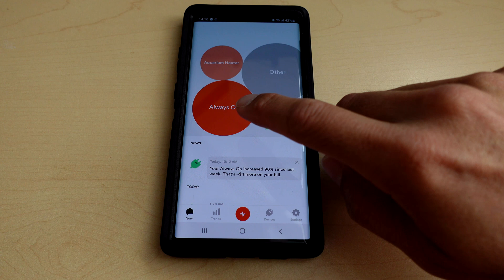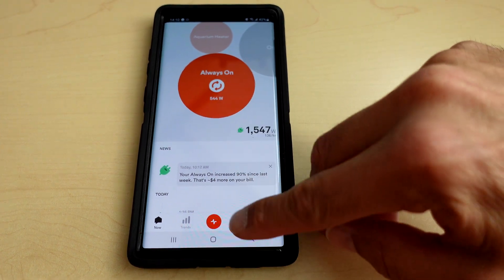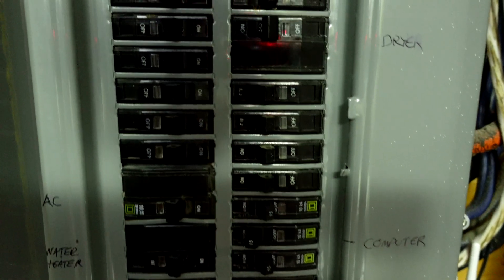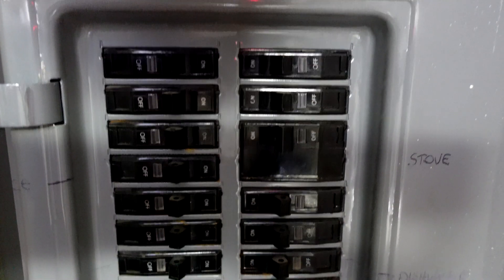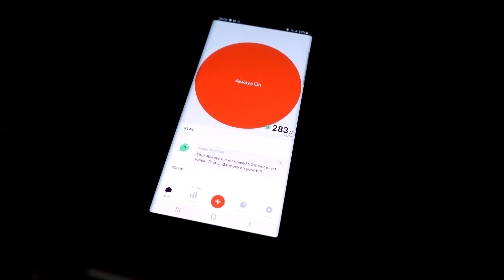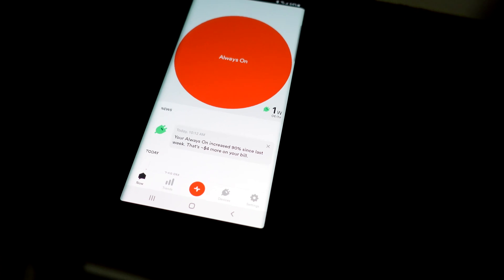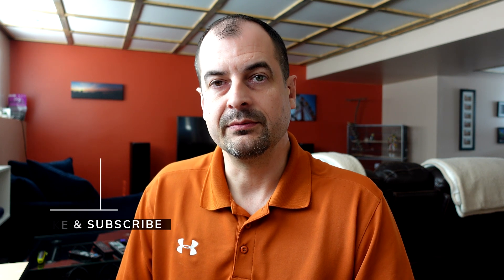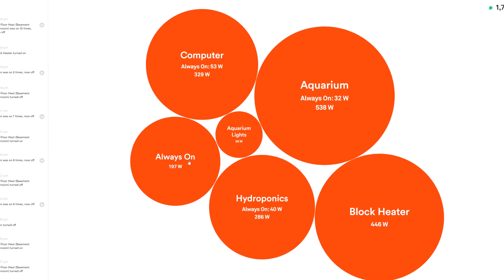How I Saved $ By Eliminating Phantom Loads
Are you tired of high electricity bills? Discover the secret to significantly reducing your energy consumption by identifying and eliminating "phantom loads" in your home. These are devices that silently draw power even when they're turned off, costing you money every month. This video provides a comprehensive guide on how to pinpoint these hidden energy vampires using tools like a Sense energy monitor or a multimeter. Learn the best time to conduct your search and how to safely navigate your home's electrical panel (with a disclaimer for safety).

Follow a step-by-step process to systematically turn off and test circuits, revealing which appliances are contributing to your phantom loads. We'll share real-life examples of surprising culprits, such as home theater systems and even toasters, and offer practical solutions like smart plugs to effortlessly cut off power when devices are not in use. While some continuous loads are necessary (like aquariums or data storage), many can be easily managed. This simple audit can save you a substantial amount of money annually.

Even small, consistent power draws add up over time, impacting your yearly expenses. By making these quick and easy changes, you can achieve tangible savings, just like the 100 watts of always-on power eliminated in this example. This method is repeatable for anyone looking to optimize their home's energy efficiency. Start your journey to a lower electricity bill and a more energy-conscious home today!

Sense Monitor
Sense add on Clamps

Chapters
00:00 - Introduction to Phantom Loads
00:11 - How Sense Helps Identify Loads
00:20 - Best Time to Find Phantom Loads
00:35 - Why LEDs Make Finding Loads Easy
00:45 - Using a Multimeter for Detection
00:54 - Safety Disclaimer for Electrical Panels
01:05 - Step-by-Step Load Testing
01:16 - Eliminating Phantom Loads
01:31 - Guilty Culprits: Home Theater & Toaster
01:48 - The Cost of Small Phantom Loads
01:58 - Acceptable vs. Unacceptable Loads
02:19 - Quick & Easy Process for Finding Loads
02:37 - Canadian Specific: Block Heater Example
02:50 - Real-World Savings: 100 Watts Eliminated
03:07 - Conclusion & Call to Action